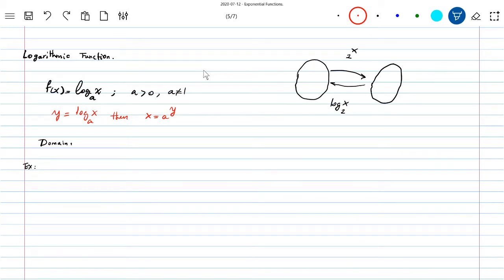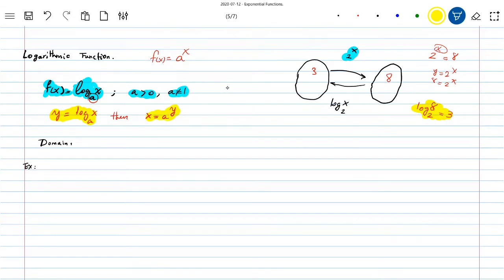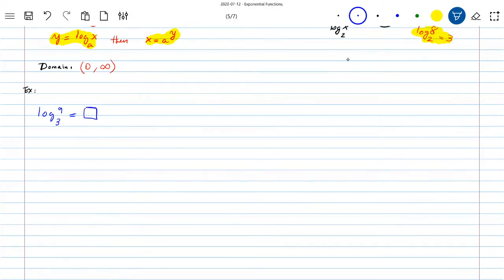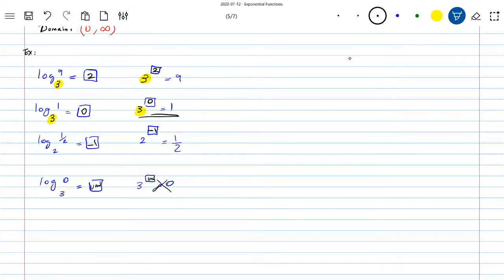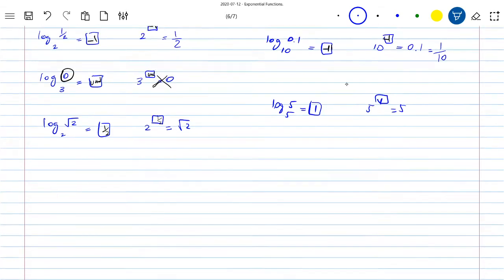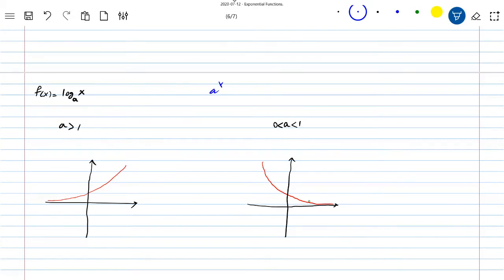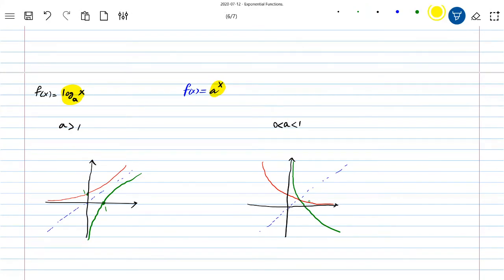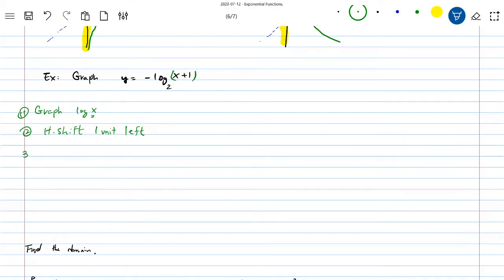Lecture 31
Logarithmic Functions, Graph and domain of Log functions